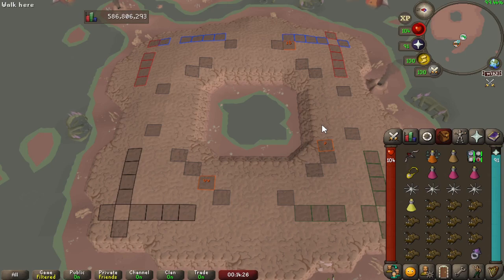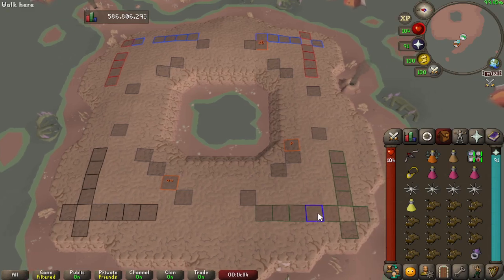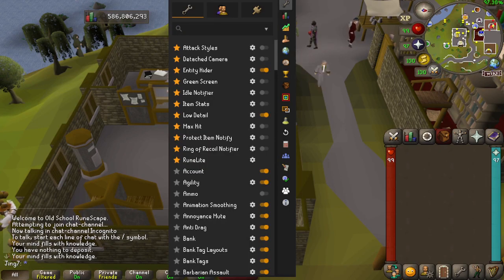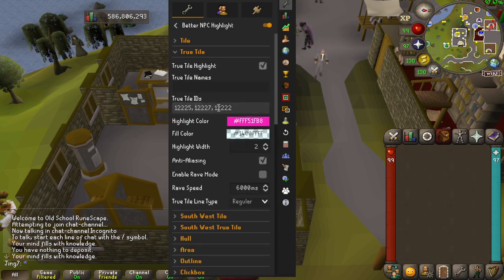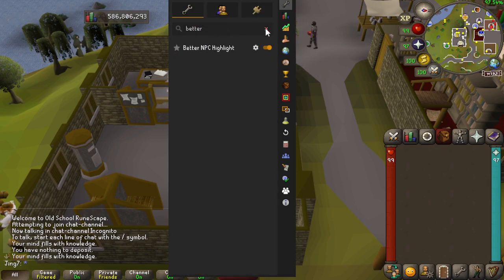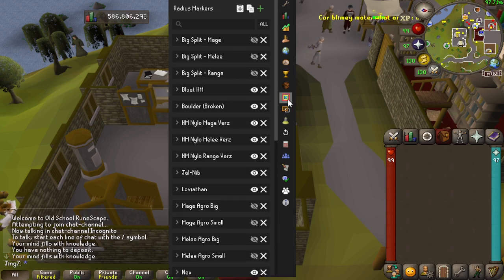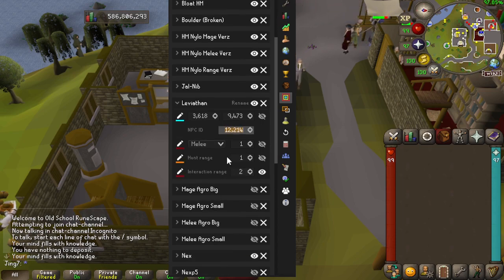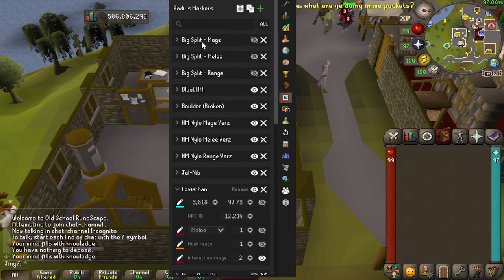Awakened Levi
This was my experience fighting the hard version of the Leviathan. At the end I give some tips to defeat it.

NPC ID's:
Better NPC Highlights
12222 - Leviathan Tornado
Radius Markers
12214 - Leviathan
12220 - Leviathan Orb